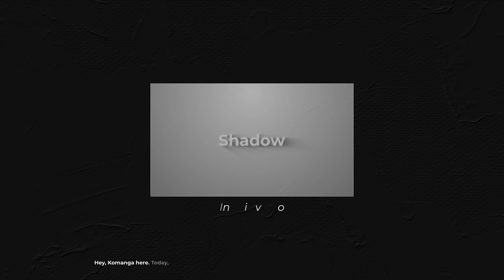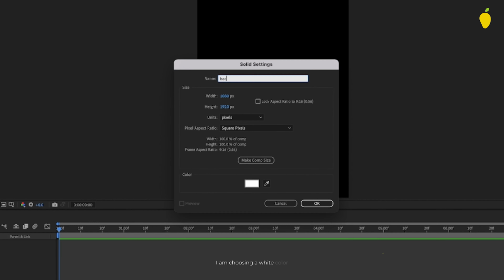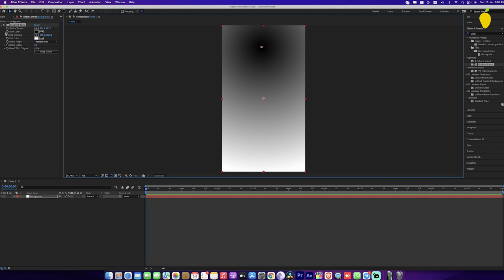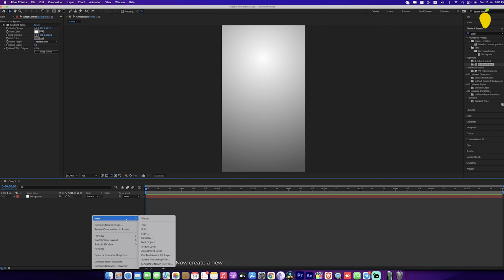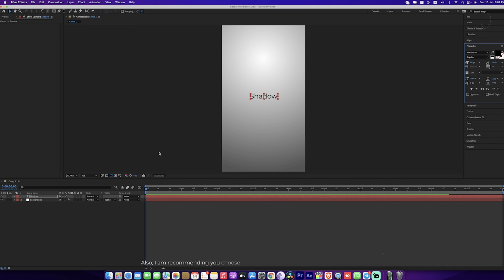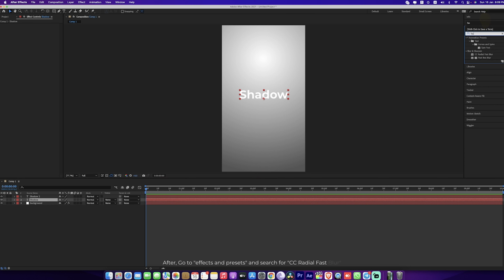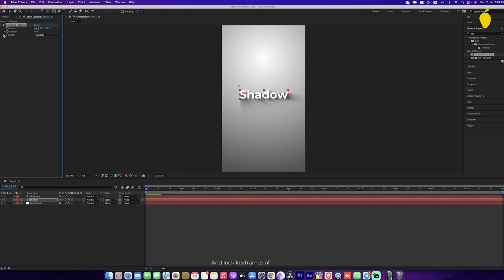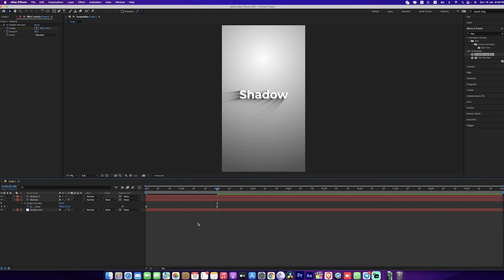Shadow Animation With After effects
Hey video creators, Today we are gonna learn how to create a shadow animation with after effects. Then let the video begin...

Title.        : Text-Shadow Animation With After effects
Duration  : 02:16
Captions : English
                   Malayalam
                  Learn With Komanga

Tutorial   :
By @nadeerframes
Software - After Effects
Device     - 27" iMac

Edit             :
By @NavarMP
Software    - After Effects
Thumbnail - Muhammed Navar MP (Illustrator)
Device        - 27" iMac

Chapters :
00:00 - Introduction & Preview
00:13 - Working On It
00:17 - Making Background
00:47 - Making Text Shadow Animation
01:53 - Final Result
01:58 - Outro/End screen

Transcript :
Hey, komanga here. Today we are going to create a text-shadow like this with after effects. Then let's get started. First of all, I am creating a new composition in 1080px X 1920px and creating a new solid layer for the background. I am choosing a white color. Now go to effects and presets and search for 'Gradient ramp' Add it to the layer. Here change ramp shape to radial ramp.
Then change the dot into almost here. Tap the swap colors then change the black color into a gray color. I'm just adjusting the dot...hmm. Now create a new text layer and type something you want.
Here I'm typing "shadow". After, change its color to black. Also, I am recommending you choose a bold font. I am selecting montserrat. And increase character size. Now duplicate the text. And change the color of the duplicate text into White. After, go to effects and presets and search for 'CC radial fast blur'. Add it to the first text. Then here change the dot manually or like this. Increase the amount. Now change the dot into a corner of the text like this or manually. And lock keyframes of the center. Change the time indicator as you want and change the position of the dot to the opposite corner. Select these two keyframes and make them 'Easy ease' (F9). That's all, here is what we have done. I hope you have made like this or you will!. So friends it's time for us to say goodbye...But hopefully, we can see each other in the next one.